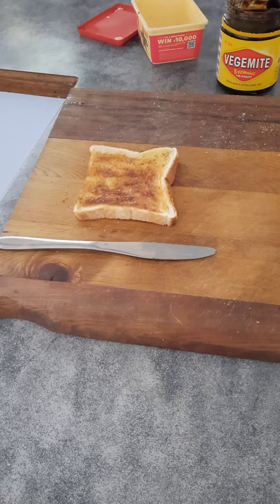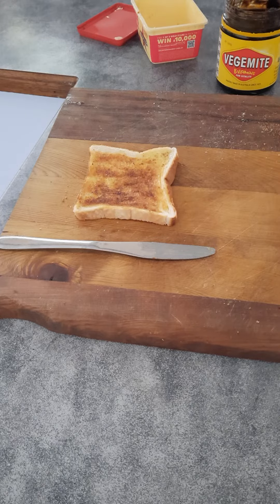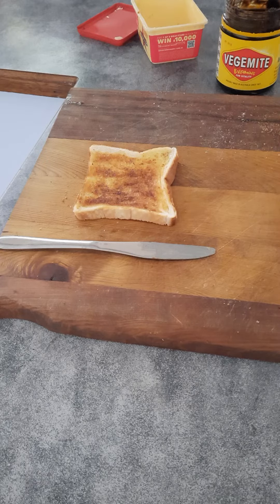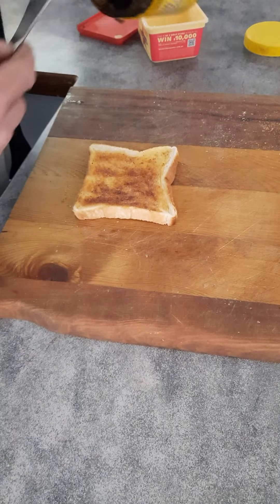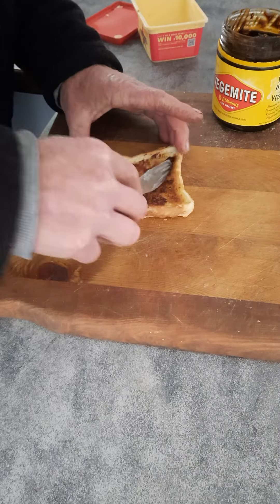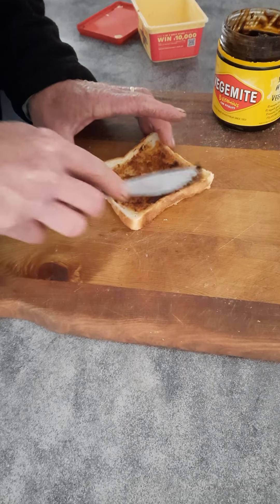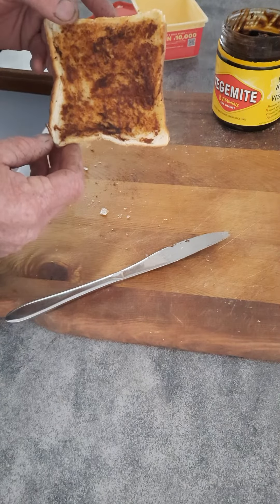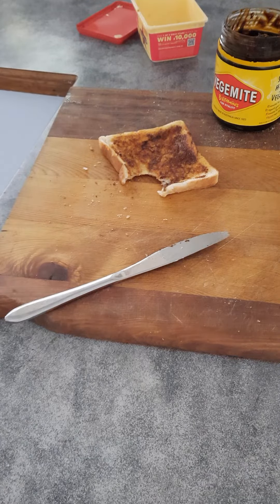How to use Vegemite, from Australia